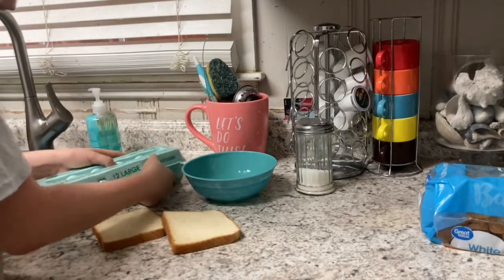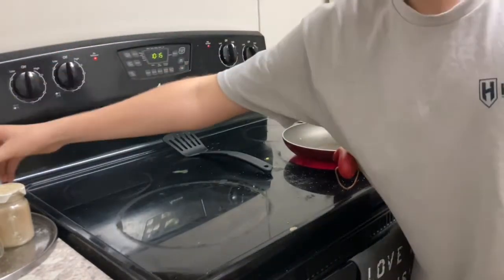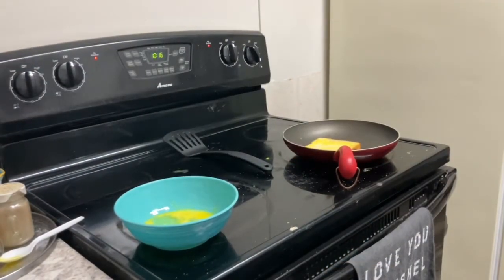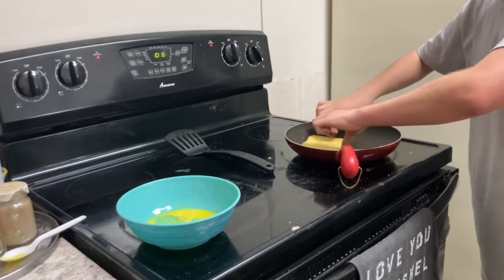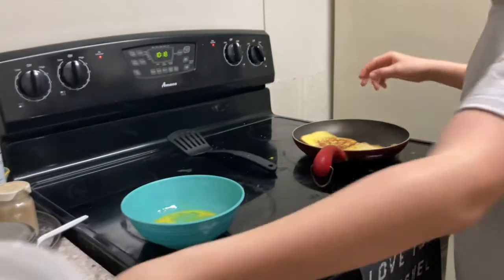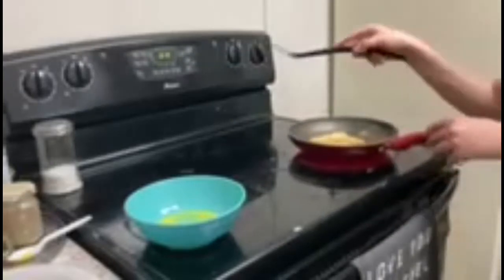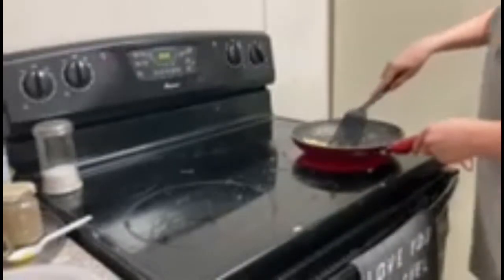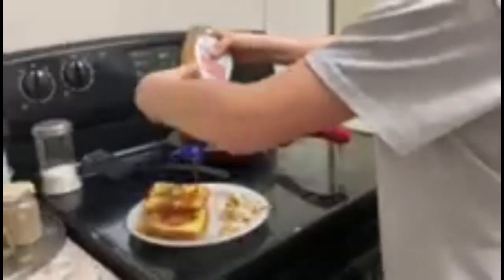How to Make French Toast